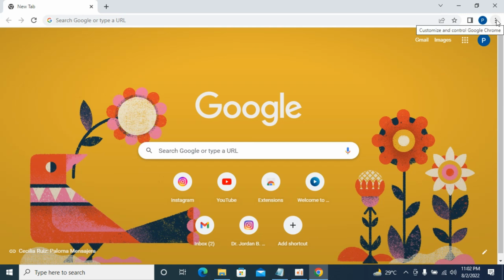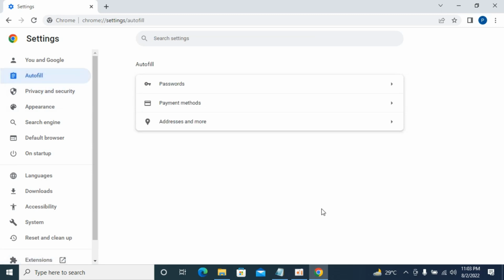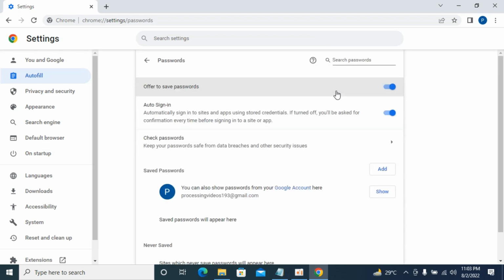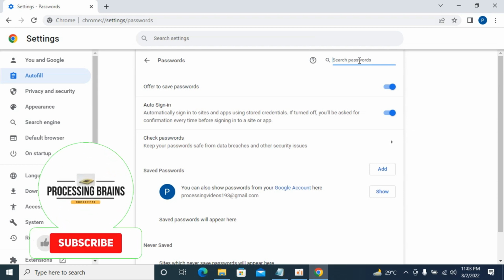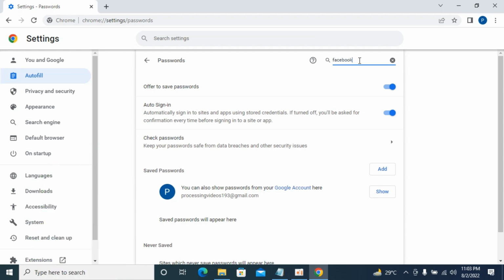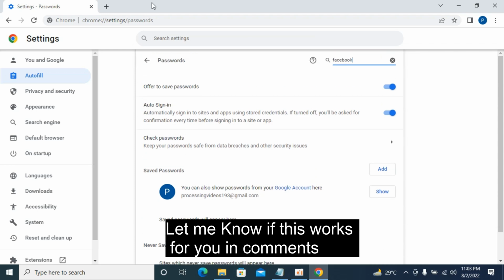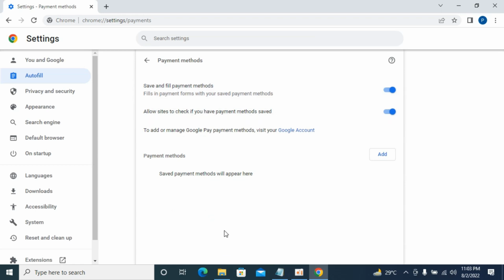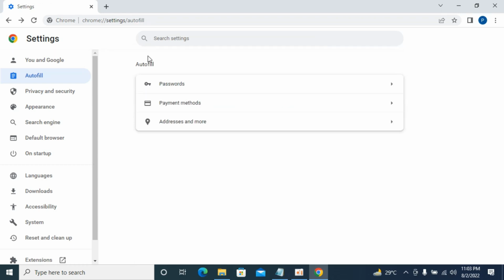How to Delete Specific Autofill Entries in Chrome (2022) | Passwords, Addresses, Credit Cards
Learn How to Delete Specific Autofill Entries in Chrome. It is simple process to delete specific autofill entries in google chrome, follow this video.

0:00 Intro
0:05 How to Delete Specific Autofill Entries in Chrome